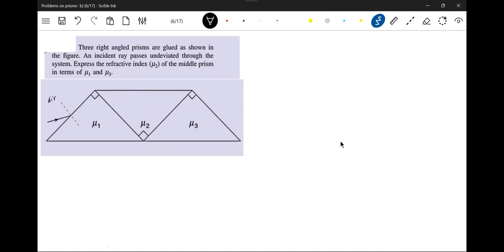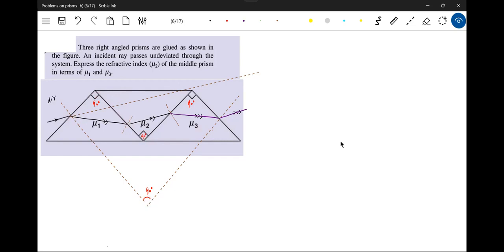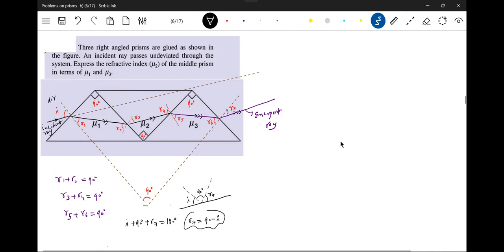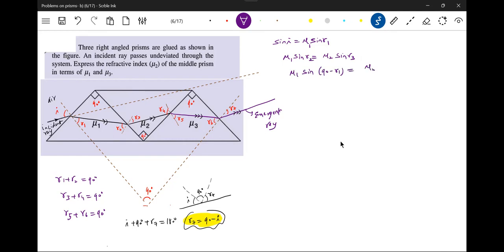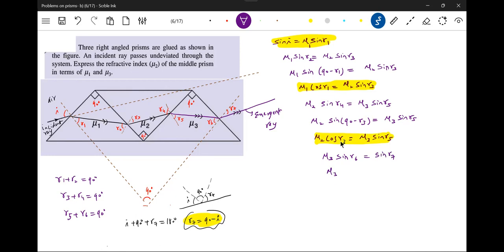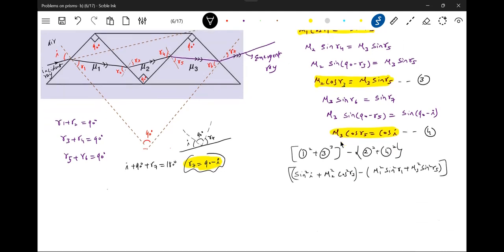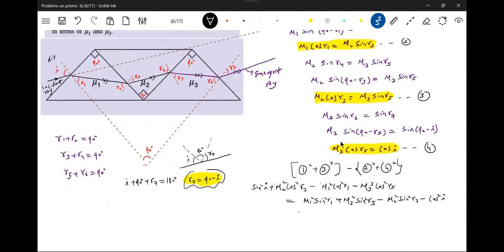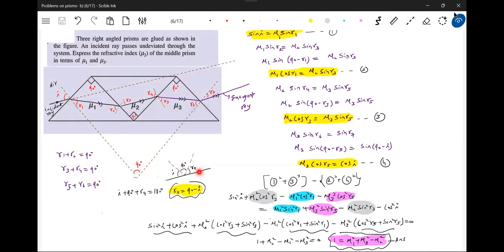28)Prism | Three right angled prisms are glued as shown in the figure. An incident ray passes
undeviated through the system. Express the refractive index (µ2) of the middle prism in terms of µ1 and µ3. physicsnumericalshelp sridharsirphysics jeeadvancedphysics iitjeephysics jeeadvanced Thanx for watching this video😊 . Experience--20yrs ; Mentored below 100 and 1000 JEE Advanced Ranks.